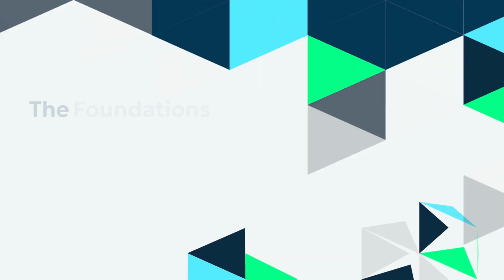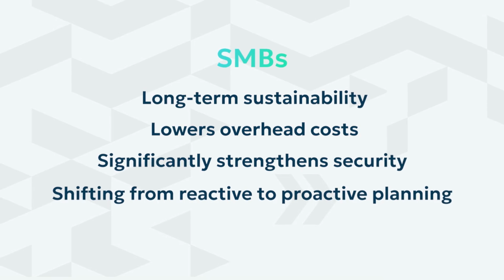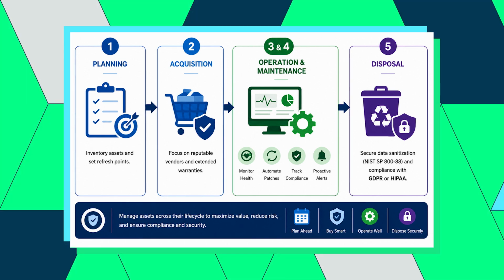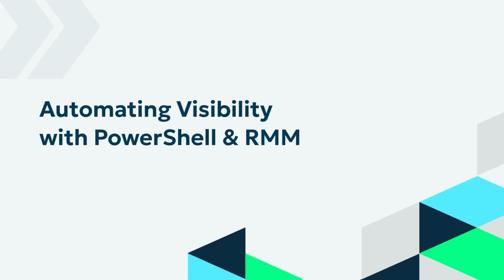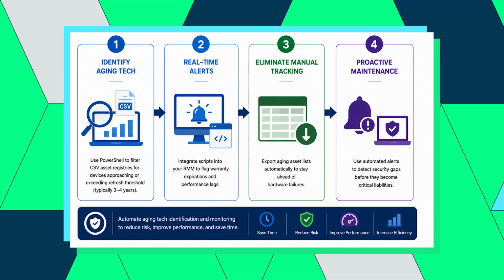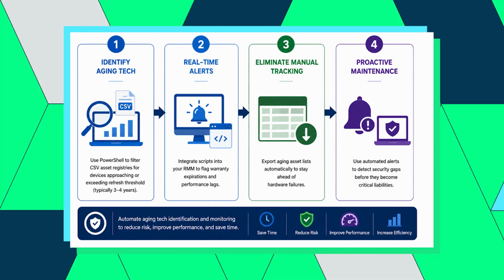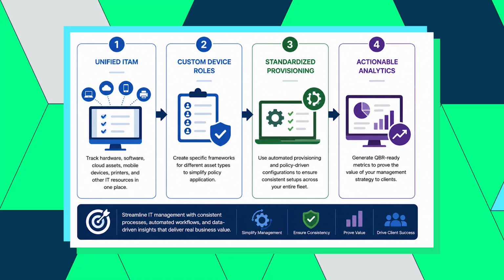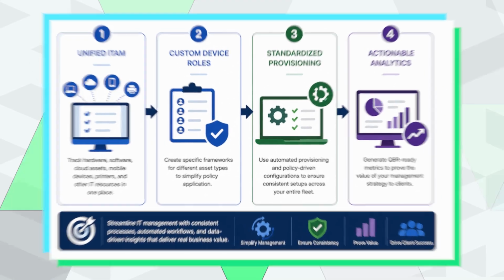How to Establish a Lean Asset Lifecycle Policy for SMB Clients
Dealing with constant hardware failures is a productivity killer for any business. Without a lean Asset Lifecycle Policy, you’re likely overspending on maintenance for tech that should have been retired years ago. This video breaks down how to automate your refresh cycles and save your budget.

Read the full blog on How to Establish a Lean Asset Lifecycle Policy for SMB Clients

Chapters:

0:00  Introduction
0:29  The Foundations of an Asset Lifecycle Policy
1:08  Mapping the Five Essential Lifecycle Stages
2:01  Automating Visibility with PowerShell & RMM
2:52  Scaling Strategy with NinjaOne
3:41  Conclusion